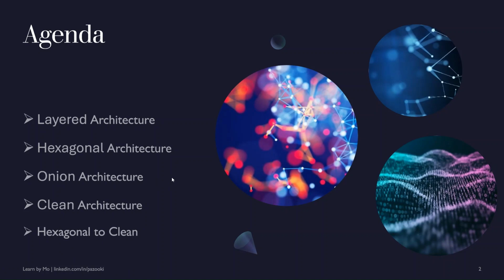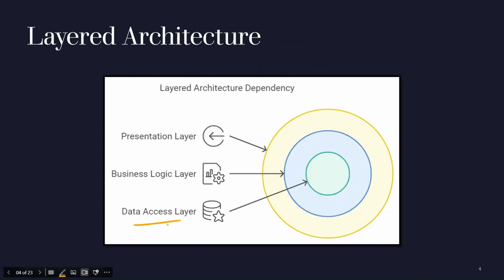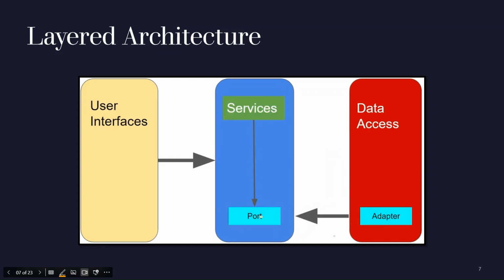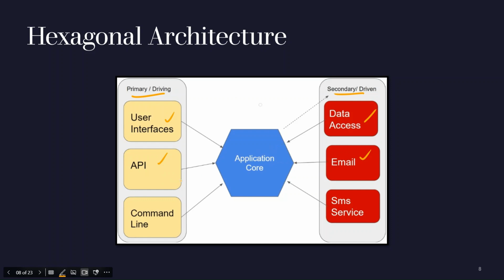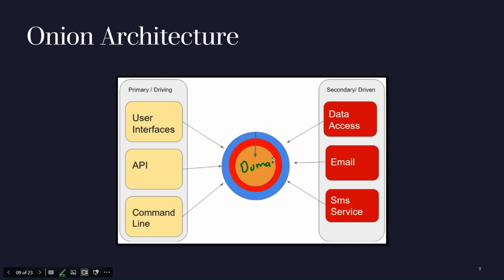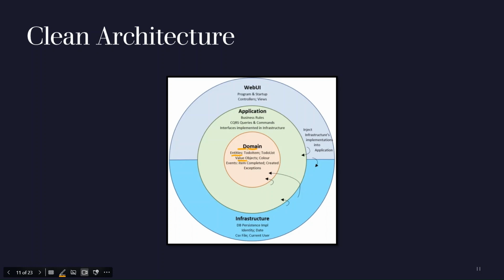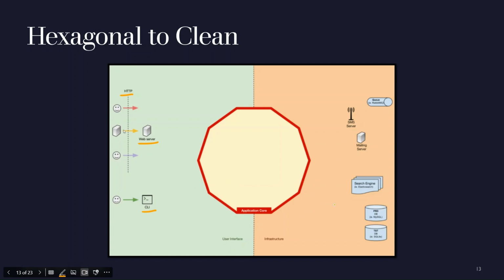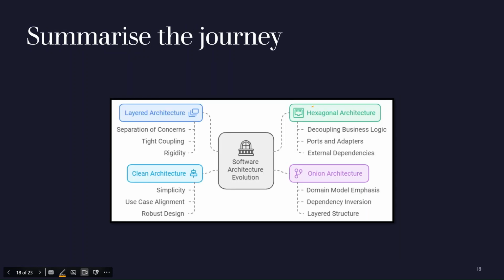Layered, Hexagonal, Onion and Clean Architecture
*Unlock the Secrets of Software Architecture Evolution! 🧩*
Dive with me into the fascinating journey of *Layered Architecture* , *Hexagonal Architecture* , *Onion Architecture* , and the streamlined *Clean Architecture* . Discover how each step in this evolution has transformed software design, enabling flexibility, scalability, and simplicity. 🎯✨

- *[00:12]* Introduction to Software Architecture Evolution
- *[01:02]* Layered Architecture
- *[03:49]* Hexagonal Architecture
- *[05:30]* Onion Architecture
- *[06:38]* Clean Architecture
- *[08:03]* Hexagonal to Clean Architecture